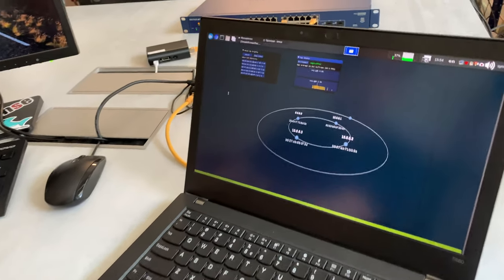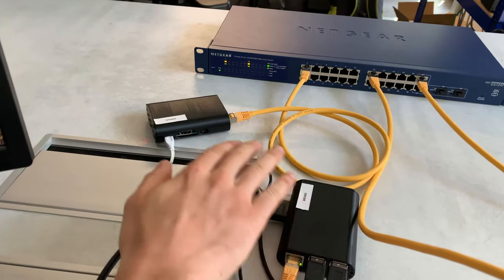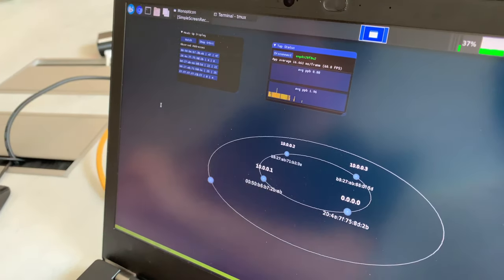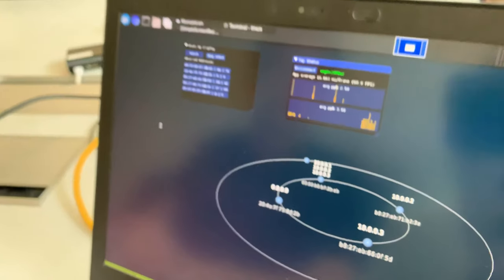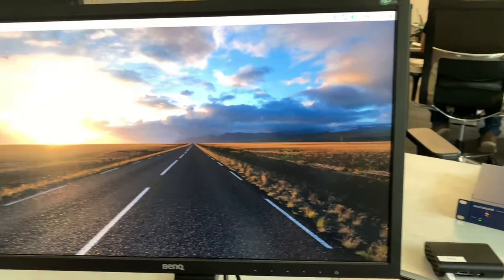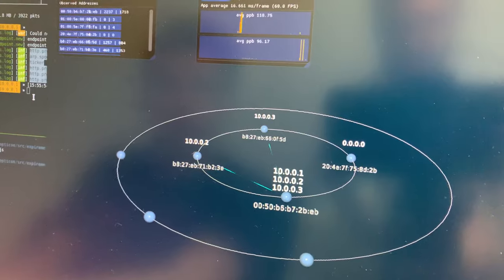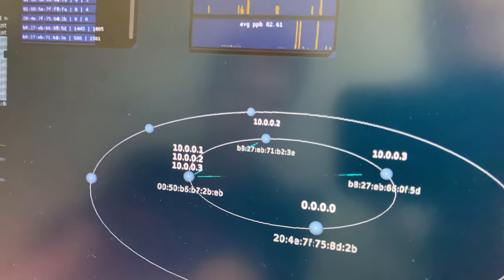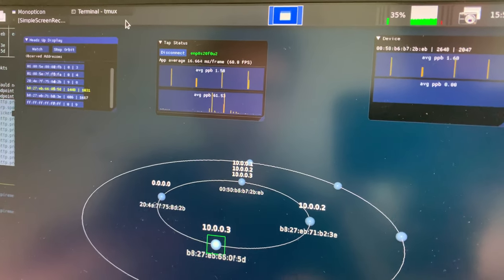What a Man in the Middle looks like in a LAN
A short demo of a Man-in-The-Middle intercepting and manipulating HTTP traffic in a local network.